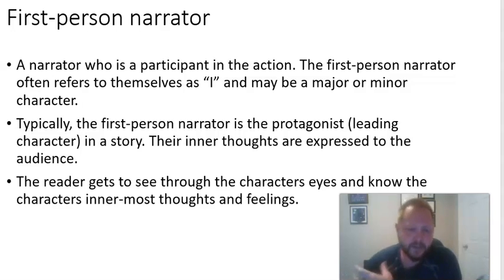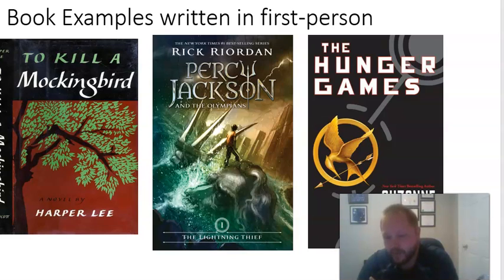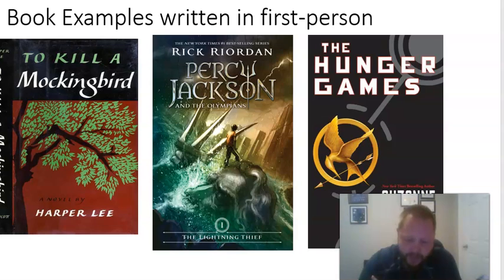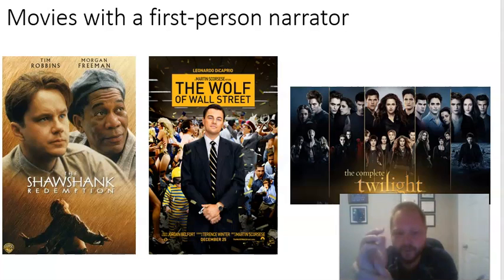First Person Narrator